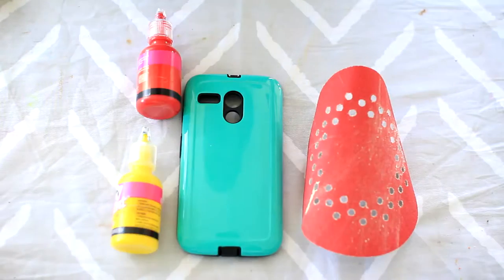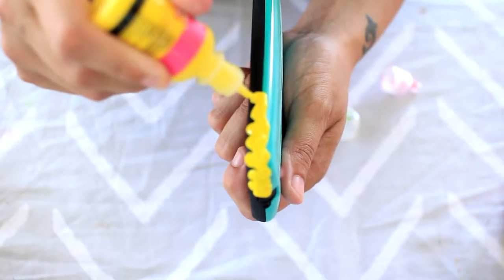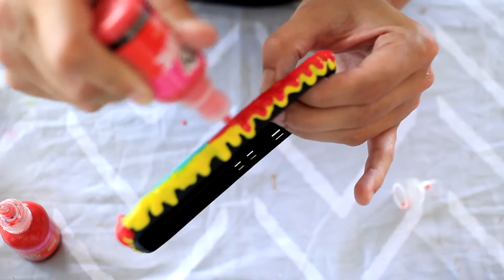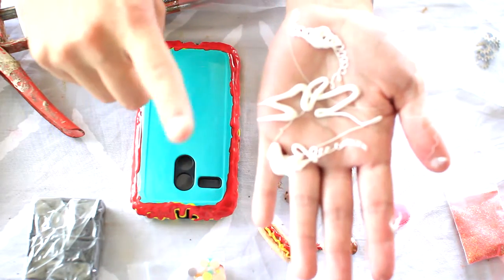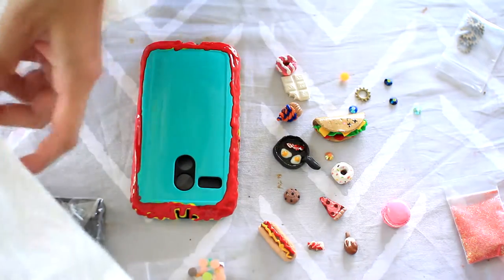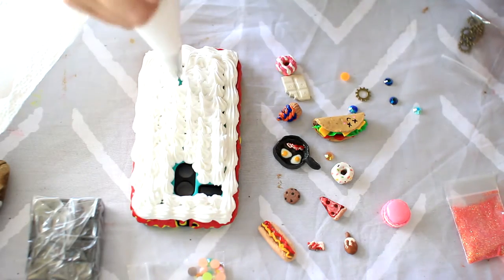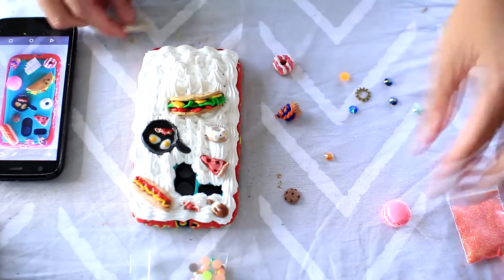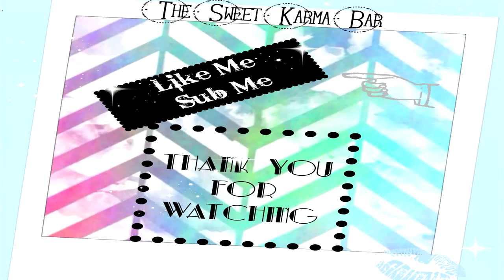How to make a Decoden Phone case!!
One of my boys asked phone a phone case. this happened, This is inspired by japanese decoden style phone cases, So here is a little Do it yourself, how to make a decoden phone case, how to make a cool phone case!! hope you enjoy!! You can get all the supplies at your local walmart